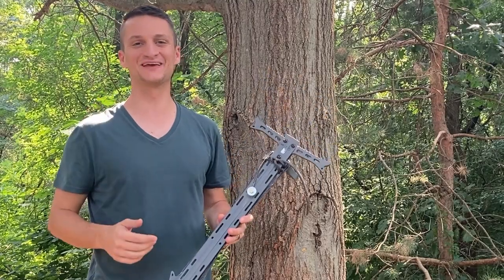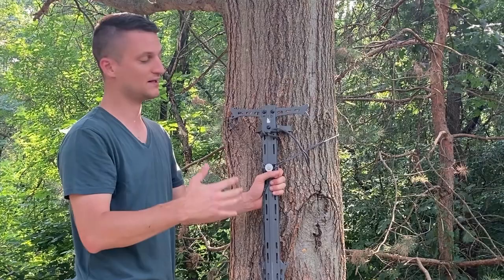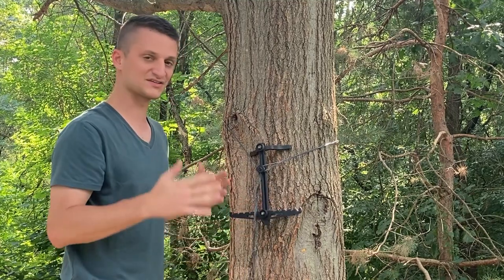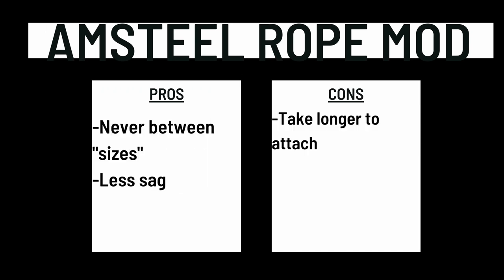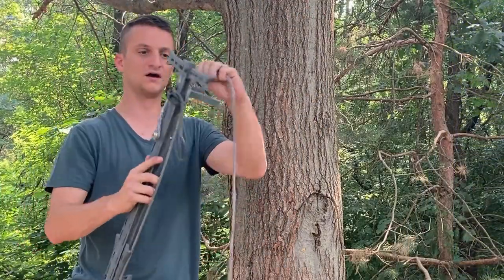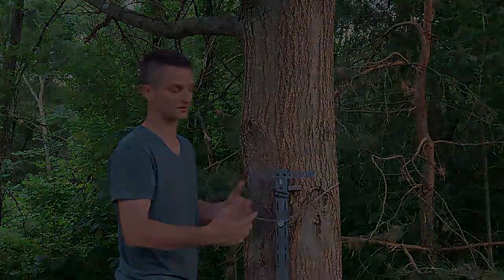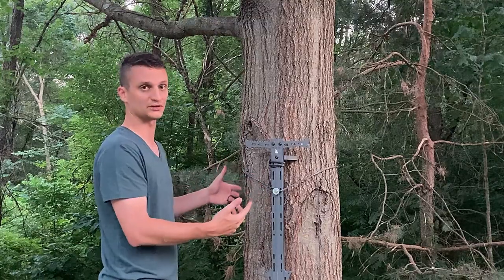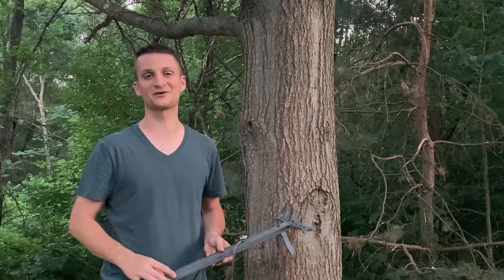Which Amsteel Climbing Stick Attachment Method is Best? Daisy Chains, Rope Mods, or Whoopie Slings?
In this video I compare and contrast popular climbing stick attachment methods including Amsteel daisy chains, Amsteel rope mods, and Amsteel whoopie slings. I also demonstrate the super handy D2 Aider. All of these are made by The Amsteel Guy.